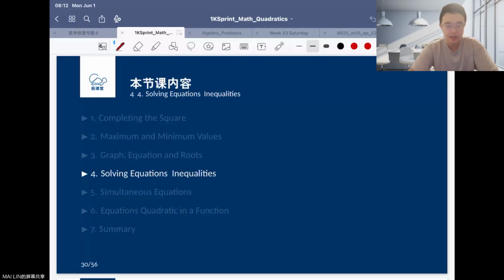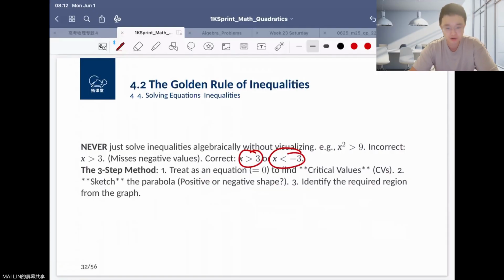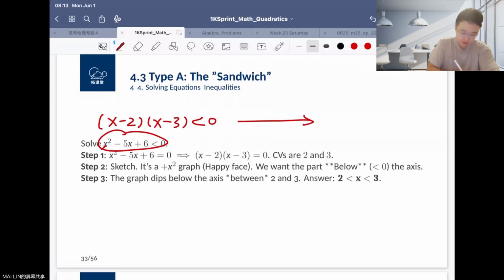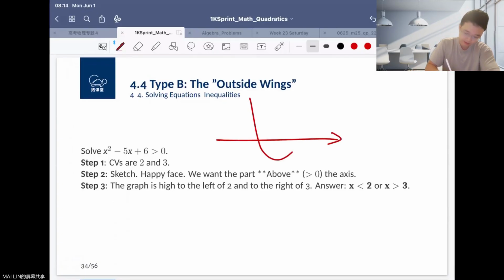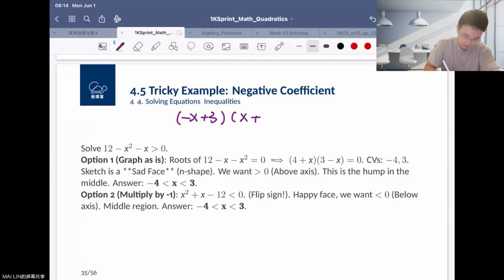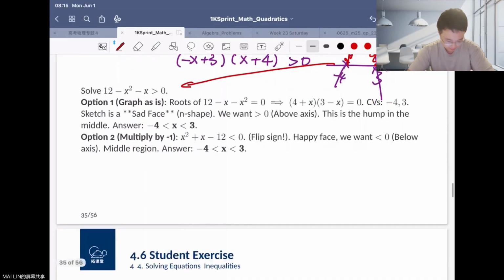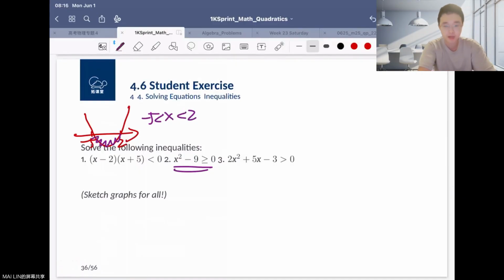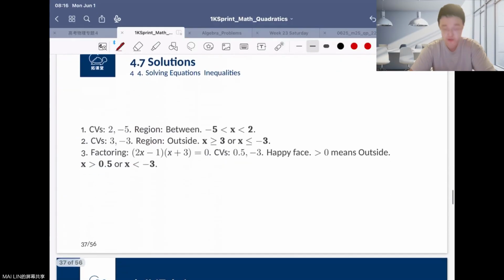A-Level AS Maths P1 | Solving Equations & Inequalities Explained | From Zero to A★ with Mai Lin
In this lesson, we focus on one of the most important algebra foundations in AS Pure Mathematics 1 — solving equations and inequalities.

Equations and inequalities appear throughout A-Level Mathematics, from quadratics and functions to calculus and graph transformations.
Many students lose marks because they can solve simple equations but struggle when expressions become more complex or when inequality signs and solution intervals are involved.

This video explains the key methods step by step, helping you solve AS Maths P1 exam-style questions with clarity and confidence.

What You’ll Learn:

Solving equations using factorisation
Solving equations using completed square form
Solving equations using the quadratic formula
What inequalities mean in algebra
How to solve linear and quadratic inequalities
How to represent solutions using intervals and number lines
Common AS Maths P1 mistakes in equation and inequality questions
Clear strategies for exam-style algebra problems

Mai Lin’s Tip:
For inequalities, do not just find the boundary values.
You must also decide which regions satisfy the inequality.

Why This Matters:
Solving equations and inequalities is a core skill in A-Level AS Mathematics P1 and is essential for:

Quadratic functions
Graph sketching
Function domains and ranges
Transformations of graphs
Calculus preparation
Higher-level problem solving

Mastering this topic gives you a strong algebra foundation for the whole AS Pure Mathematics course.

On the website, you will find:

Continuously updated content aligned with the latest syllabuses